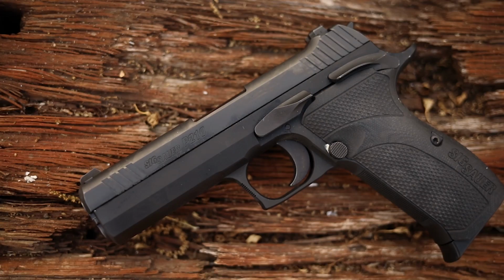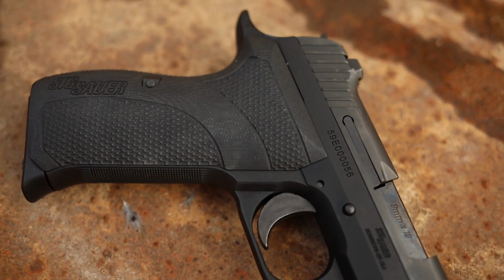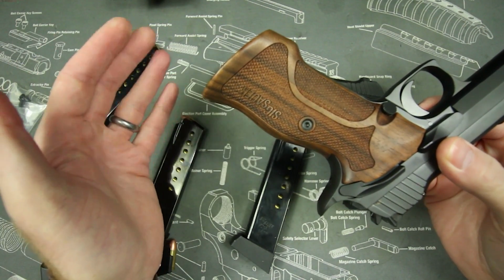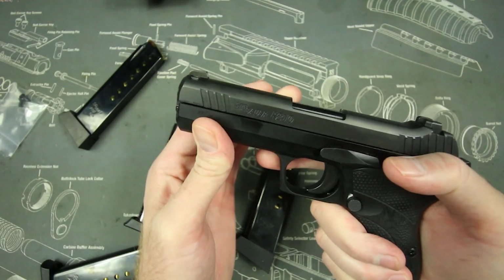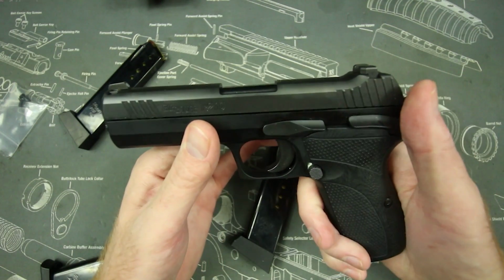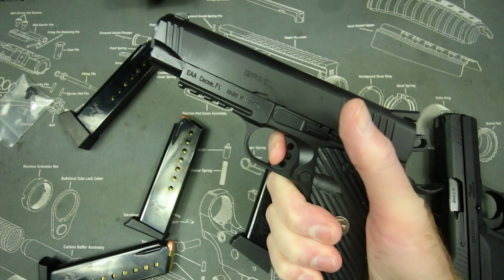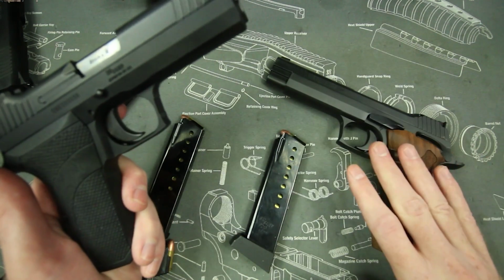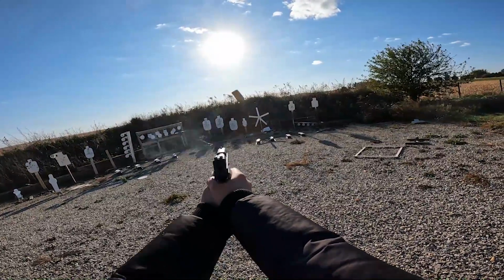The Truth About The Sig P210 Carry: Full Review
Is the Sig Sauer P210 Carry worth the price?

Vote for me in the Gundies! I have been nominated for Best Gun Reviewer & Influencer of the Year: